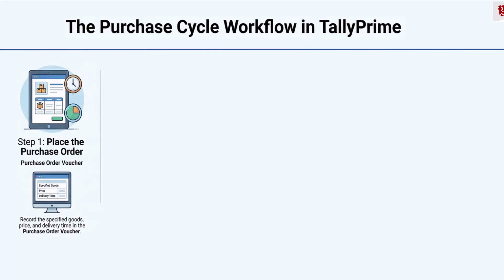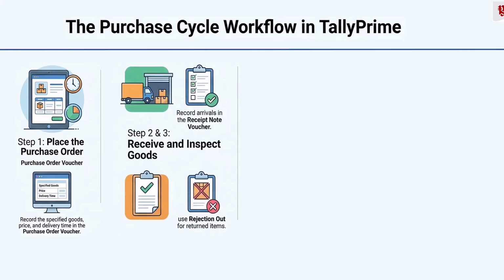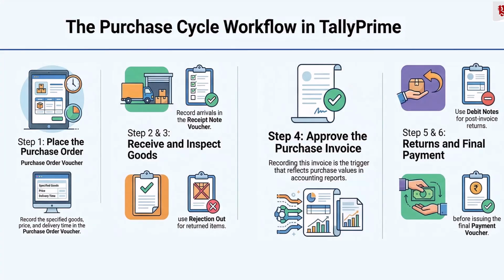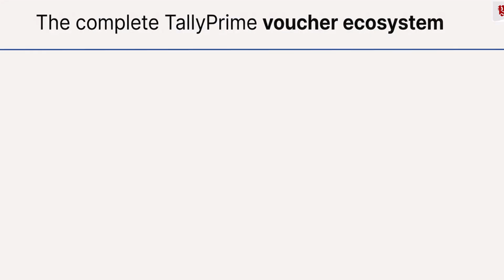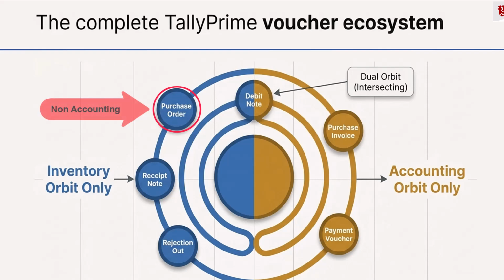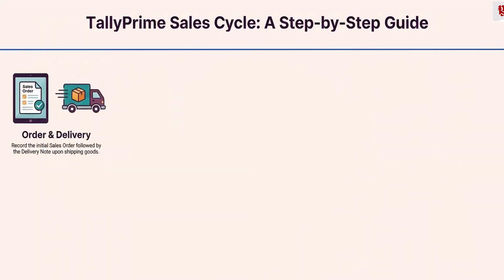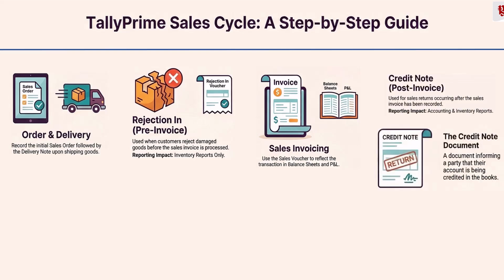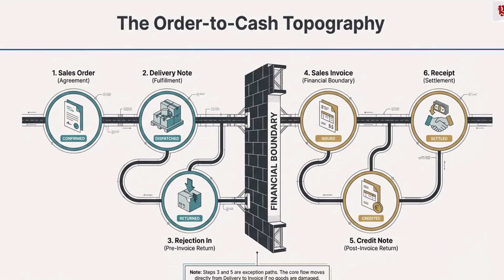Order Management Cycle in TallyPrime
In this video, we shall further explore the Procurement-to-Pay (Purchase Cycle) and Order-to-Cash (Sales Cycle).

The Procurement to Pay cycle involves vouchers such as:
1. Purchase Order
2. Receipt Note (GRN)
3. Rejection- Out
4. Purchase Invoice
5. Debit Note
6. Payment

Similarly, the Order to Cash cycle invoices vouches such as:
1. Sales Order
2. Delivery Note
3. Rejection – In
4. Sales Invoice
5. Credit Note
6. Receipt
Briefly, we shall understand these processes.